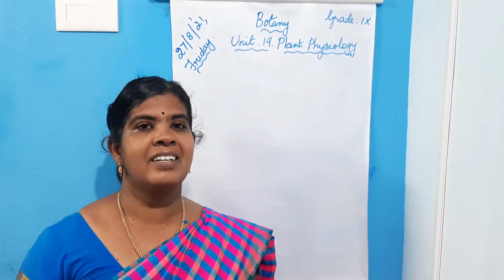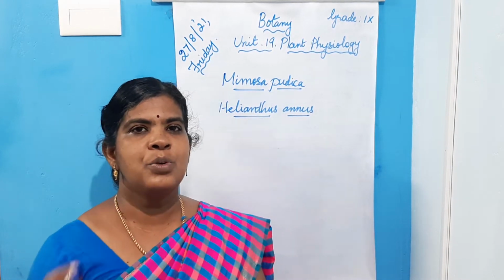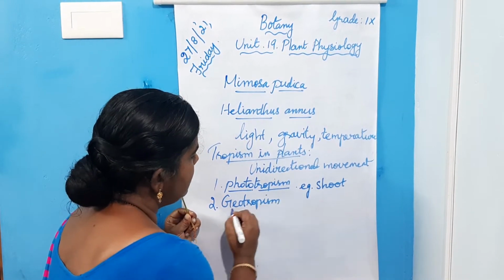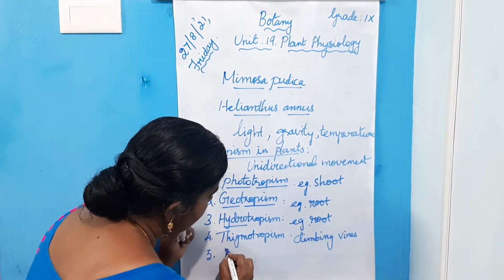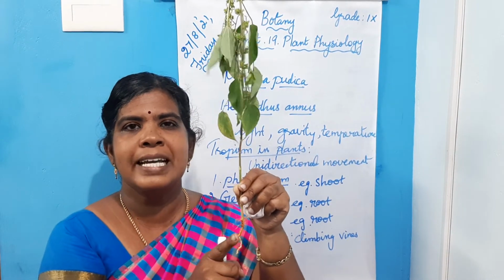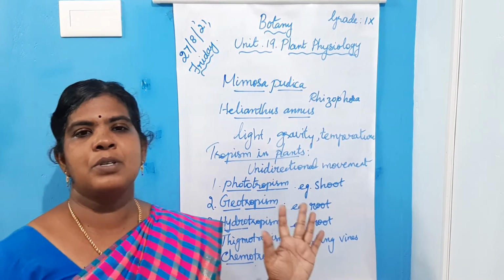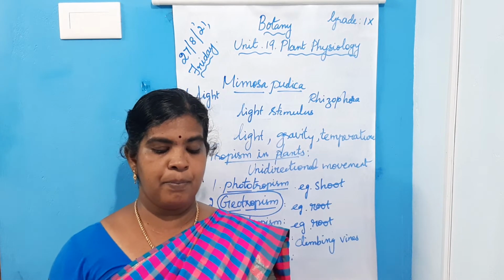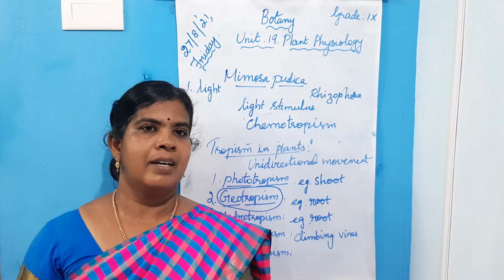GRADE - 9 | BOTANY | UNIT : 19 (PLANT PHYSIOLOGY) | TROPISM IN PLANTS | 27-08-2021 | 7.00AM